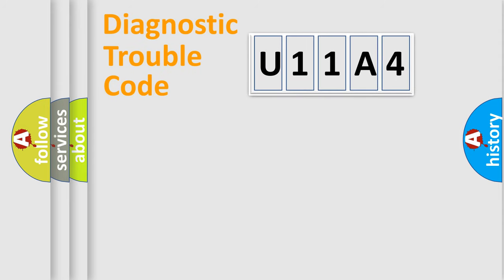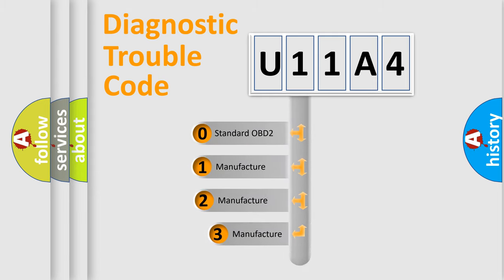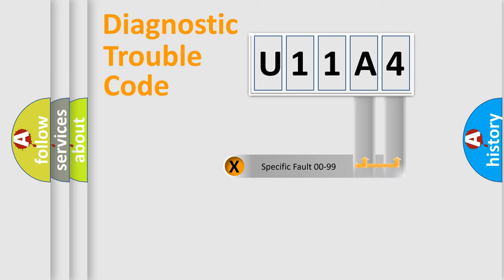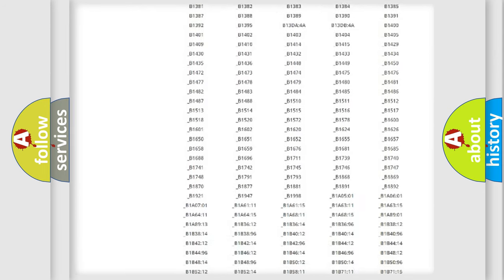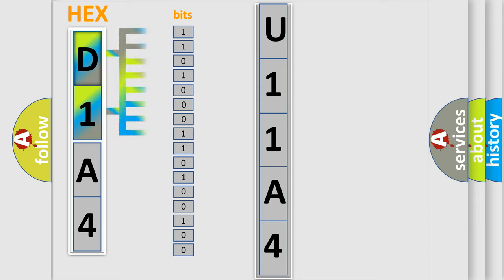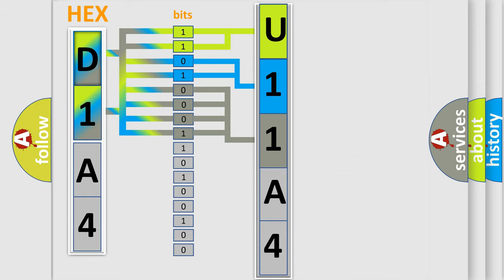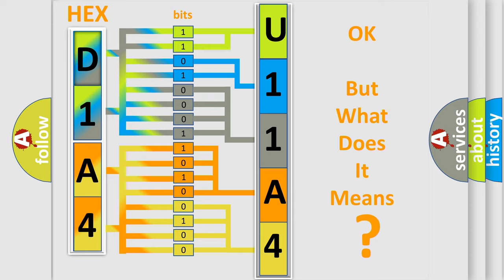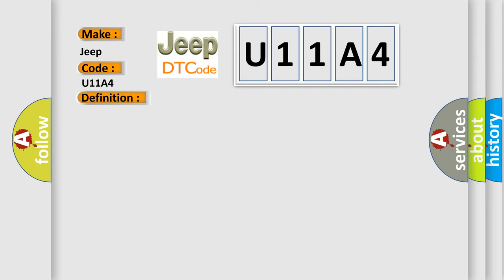DTC Jeep U11A4 Short Explanation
Contents:
0:21 Basic DTC analysis according to OBD2 protocol standard.
1:48 Insight into programming
2:58 A diagnostically understandable description of the Diagnostic Trouble Code
3:05 Basic error definition

Make:
Jeep
Code:
U11A4
Definition:
ABS control module internal defect
Description:
ABS control module internal defect is detected.
Cause:
module